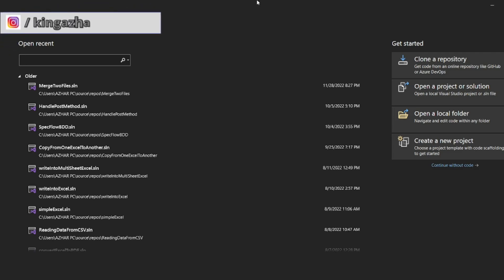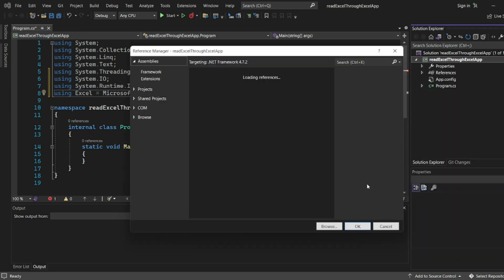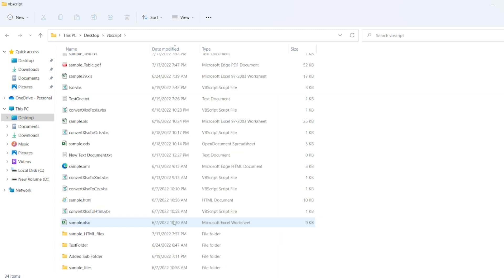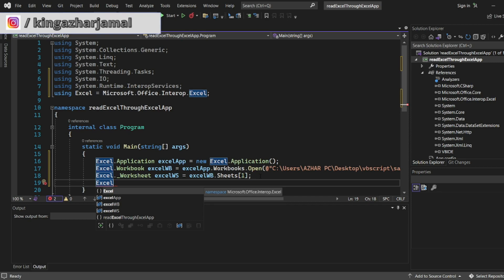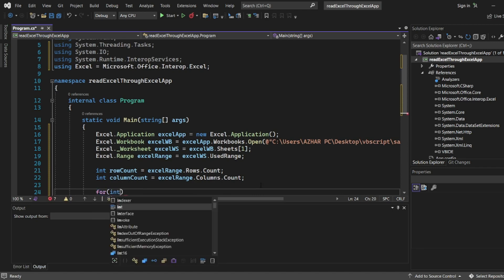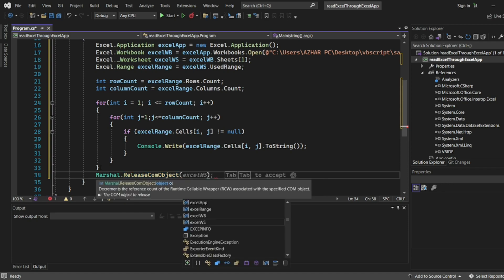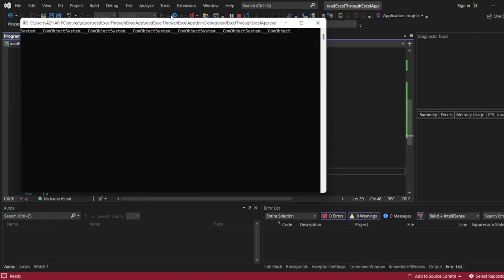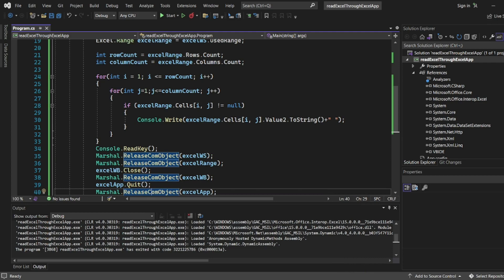How to read data from an excel file with C# using Microsoft.Office.Interop.Excel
namespace readExcelThroughExcelApp
    internal class Program
        static void Main(string[] args)
            Excel.Application excelApp = new Excel.Application();
            Excel.Workbook excelWB = excelApp.Workbooks.Open(@"C:\Users\AZHAR PC\Desktop\vbscript\sample.xlsx");
            Excel._Worksheet excelWS = excelWB.Sheets[1];
            Excel.Range excelRange = excelWS.UsedRange;

            int rowCount = excelRange.Rows.Count;
            int columnCount = excelRange.Columns.Count;

            for(int i = 1; i  = rowCount; i++)
                for(int j=1;j =columnCount; j++)
                    if (excelRange.Cells[i, j] != null)
                        Console.Write(excelRange.Cells[i, j].Value2.ToString()+" ");
            Console.ReadKey();
            Marshal.ReleaseComObject(excelWS);
            Marshal.ReleaseComObject(excelRange);
            excelWB.Close();
            Marshal.ReleaseComObject(excelWB);
            excelApp.Quit();
            Marshal.ReleaseComObject(excelApp);

Chapters:
0:00 - Introduction to the video
0:24 - Procedure to read data from excel
10:16 - End tags and subscription to the channel